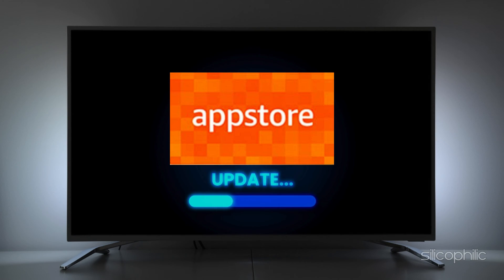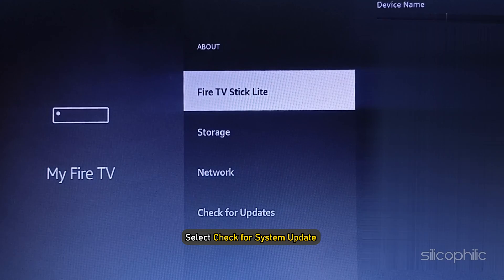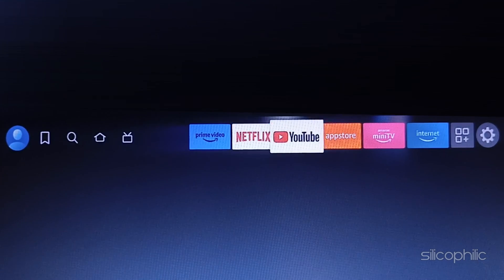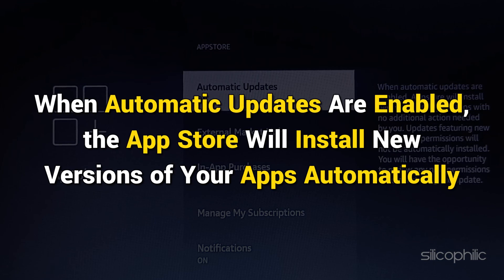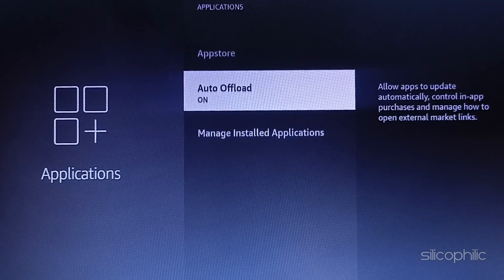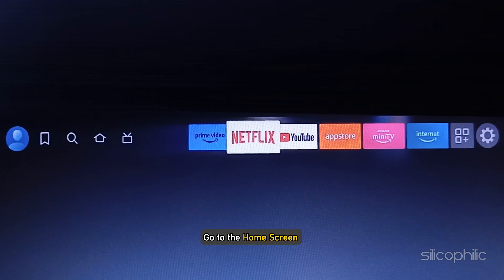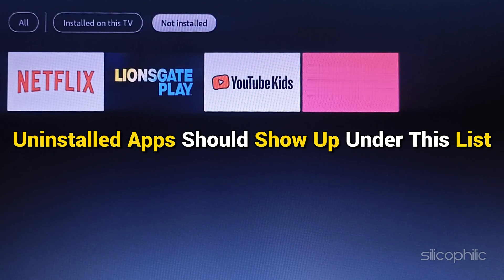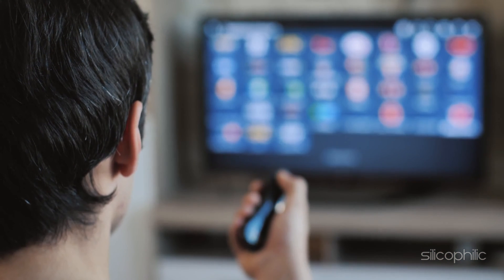How to Update APP STORE VERSION on Amazon Fire TV | Get Latest Version of Appstore on Fire TV [2024]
If you want to update the App Store version on Amazon Fire TV, in this video, we will guide you on how to do this easily. Keep watching this video at the end.

Firestick App:
If you want to reinstall Deleted Apps on Amazon Fire Stick, you are at the right place. Keep watching this video and learn how to reinstall deleted apps on Amazon Firestick.

The Amazon Fire Stick app is a companion app for Amazon Fire TV devices, including the Fire Stick. It allows you to control your Fire TV device from your smartphone or tablet, as well as browse and launch apps, search for content, and even enter text using a virtual keyboard.